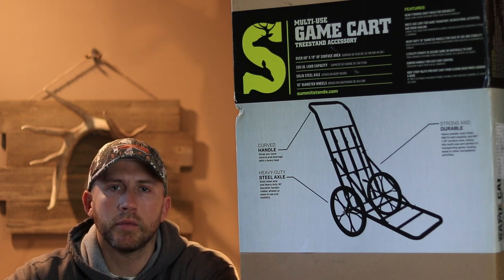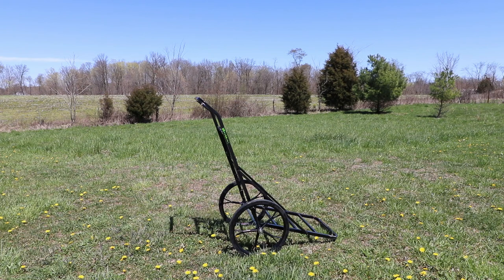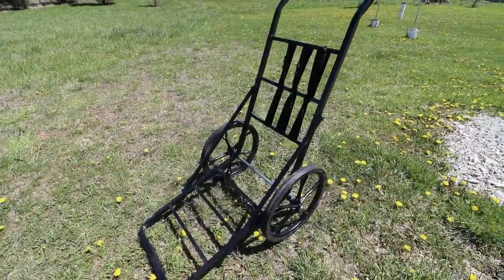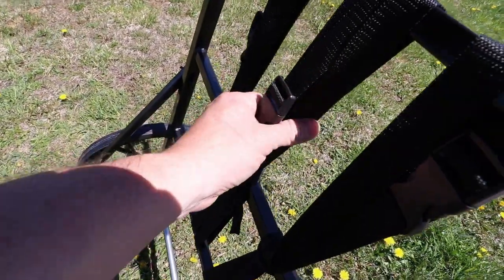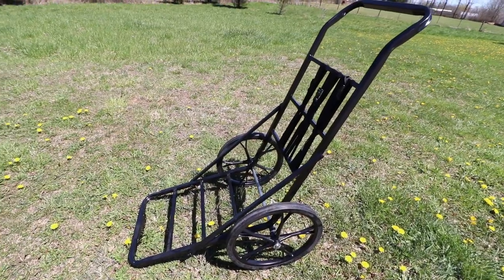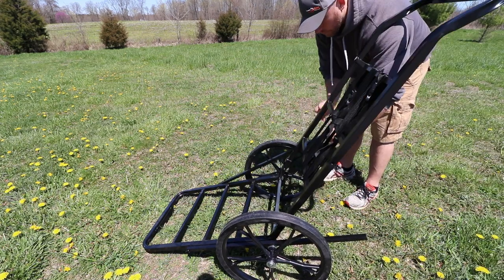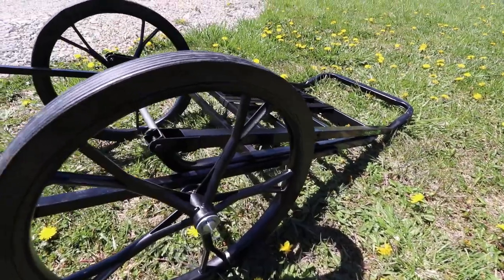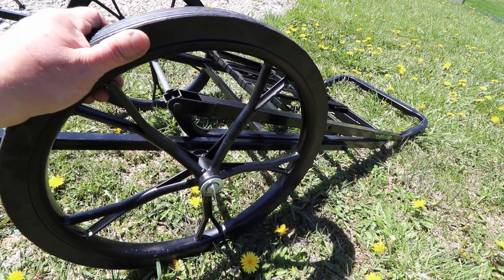Summit Treestands Game Cart Review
In this review I take a look at the Game Cart made by Summit Treestands.  I will mainly be using this game cart for deer hunting during deer season.

This is a very well built game cart that can be folded up quickly for easy transport to and from the hunting woods.  This game cart can be used for several other purposes as well and does not have to be limited to just hauling deer, pigs, boar, etc out of the woods.  This game cart has a max loan capacity of 350 lbs and is very well built.